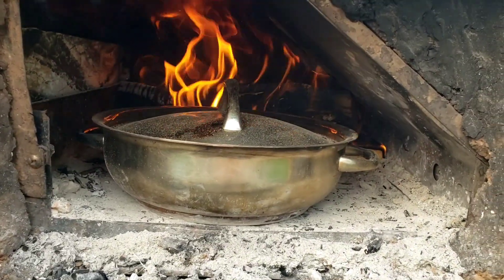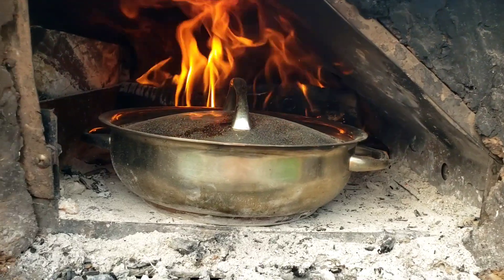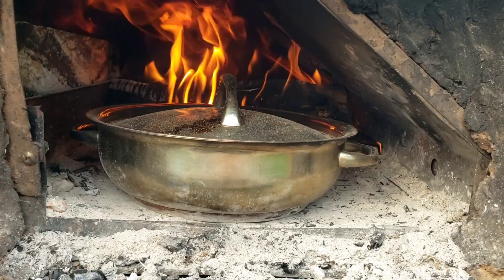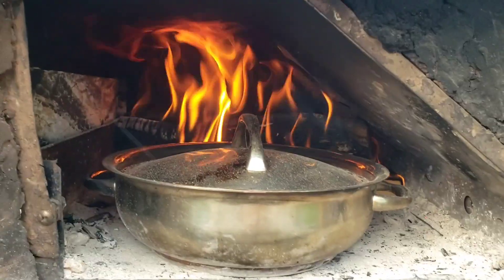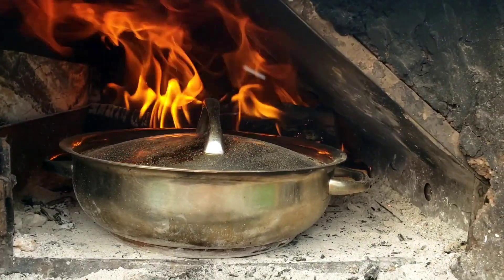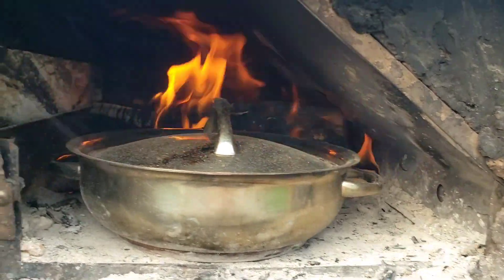Clay Oven Chili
I made some delicious clay oven chili using ground pork sausage, onions, garlic, beans and mushrooms